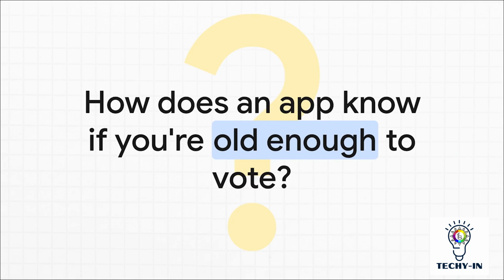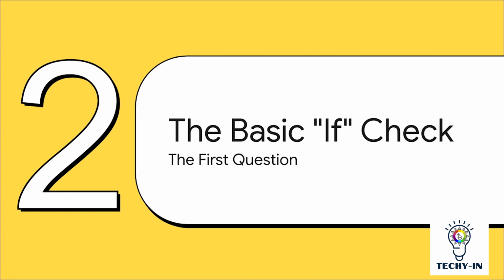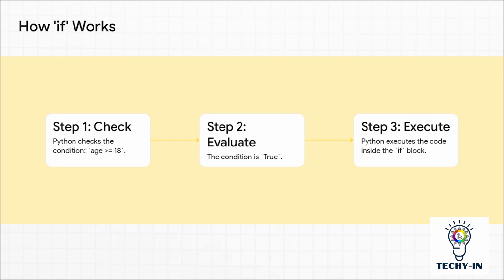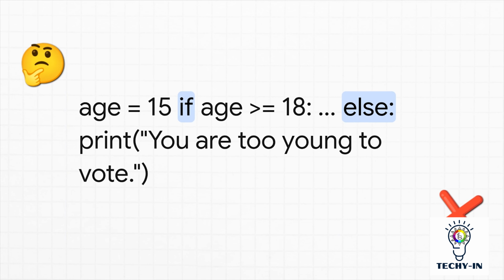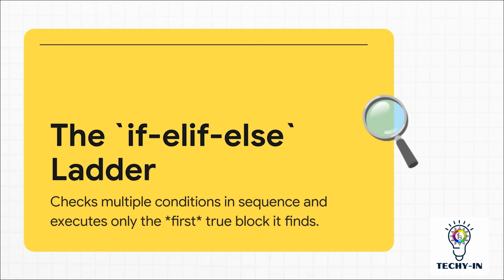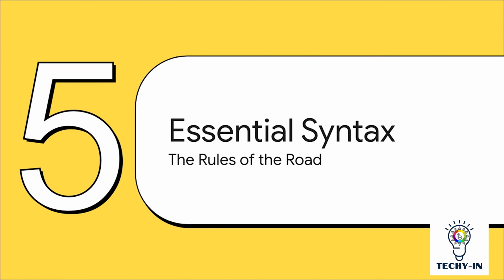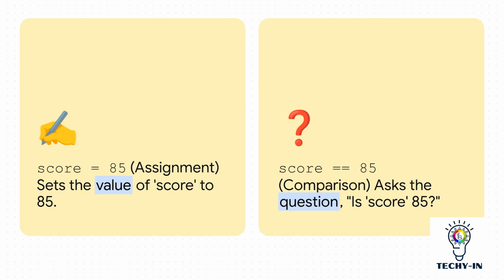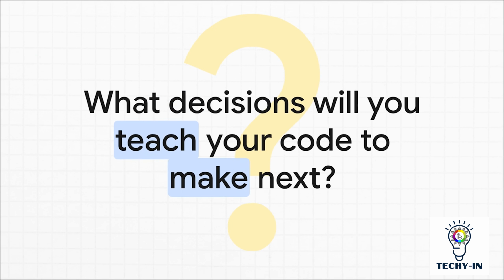Learn Python Conditional Statements in 6 Mins! (English AI Journey - Day 1)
Learn Python conditional statements in English with clear, simple examples in this AI Journey Day 3 lesson. In this video, you will understand how to use if, elif, and else to control the flow of your Python programs and make real decisions in code.

We start from the basics of conditions and boolean expressions, then move step‑by‑step into multiple conditions, nested conditionals, and common mistakes beginners make. By the end of this tutorial, you will be confident to write Python programs that react differently based on user input and data values.

🔥 What you will learn in this video:

What are conditional statements in Python and why they are important

if, elif, else syntax with easy English explanations

Comparison and logical operators used in conditions

Nested if statements and multiple conditions

Real‑life examples of decision making in code

Complete beginners learning Python in English

Students preparing for Python, AI, and data science basics

Anyone following the English AI Journey playlist step‑by‑step

📚 AI Journey (English) Playlist: Day 1 – Data Types, Day 2 – Variables, Day 3 – Conditional Statements (this video), upcoming: loops, functions, and more.